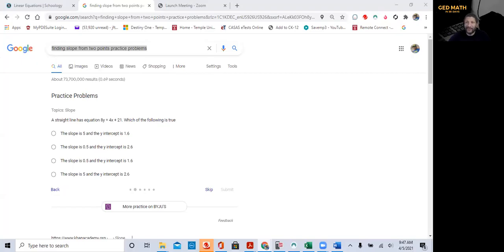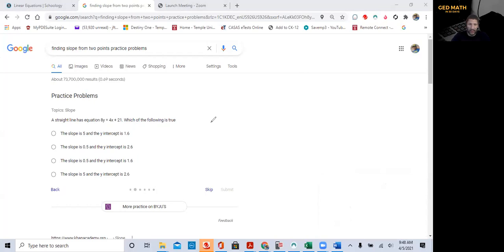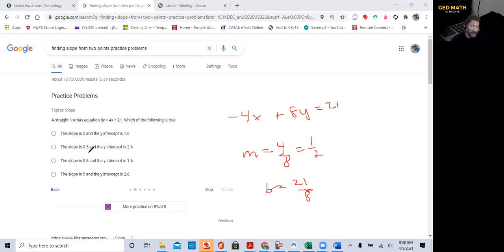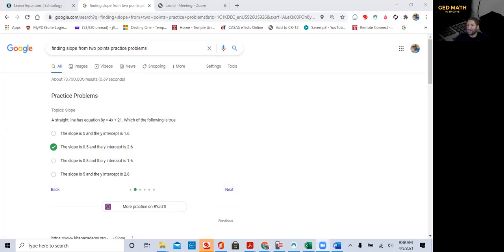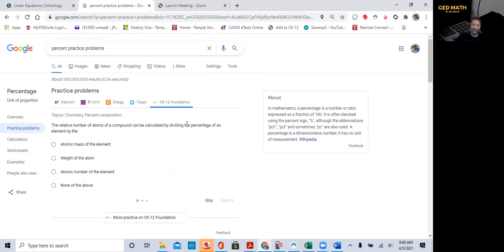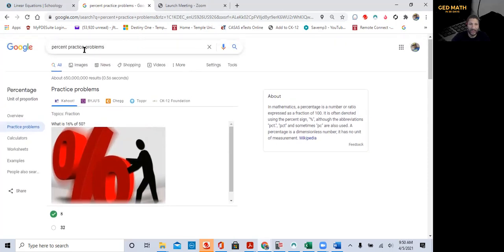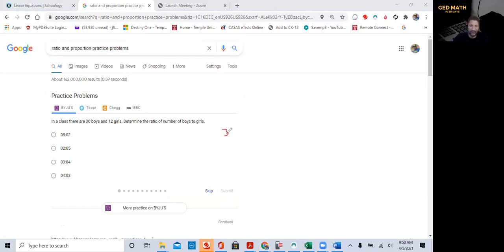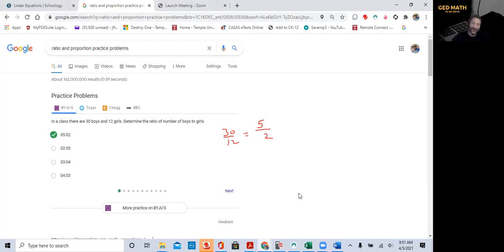Google has PRACTICE PROBLEMS - GED Math in 30 Days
I’ve got some exciting news to share! Google has teamed up to make learning even easier through Google Search. Here’s how it works. Let’s say you want to find practice problems on percents. Simply search for "percent practice problems" using Google in whatever browser you prefer. You’ll see a series of practice problems from various resources pop up right in your search results. This video demonstrates how to find FREE practice problems using GOOGLE.

Testing Online vs. In-person
(Follow links for the Whiteboard and a free practice test.)

To help someone take their GED,
(Specify eBook, Test voucher, practice voucher, TI-30XS calculator, 1-1 tutoring sessions)

Facebook - Like and follow @GEDMathin30Days